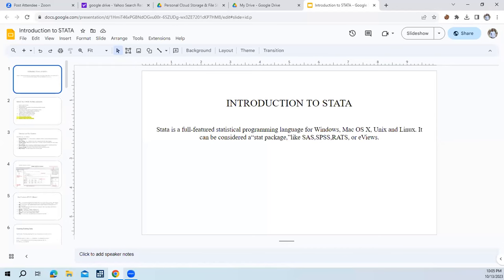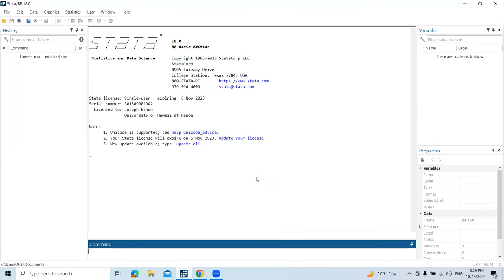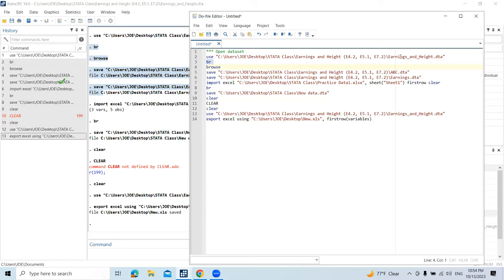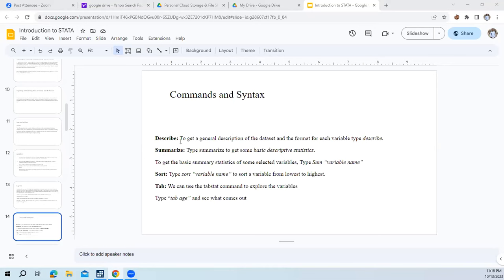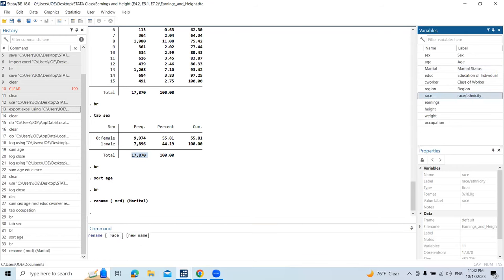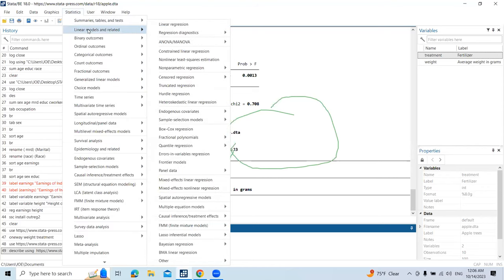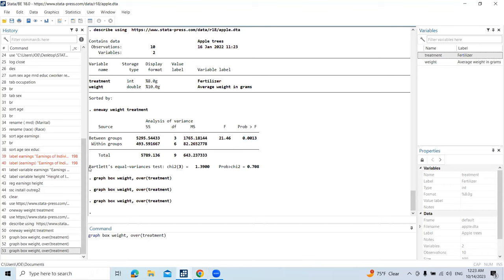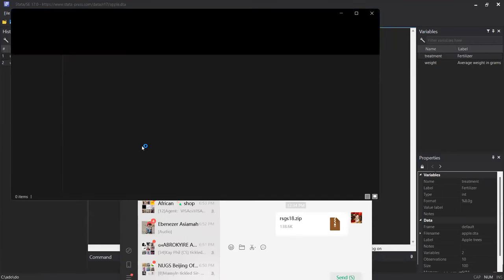STATA TRAINING FROM ZERO TO HERO, Week one of Five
Worry no more, go from zero to hero with our five-week course on data analysis and data management: STATA, ECONOMETRICS, & MORE